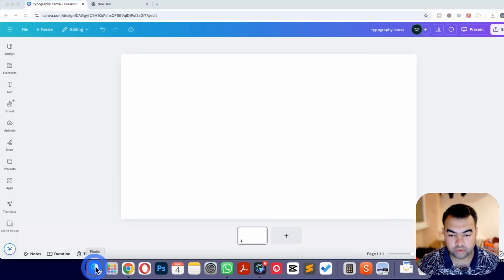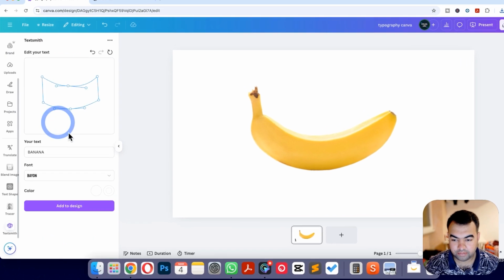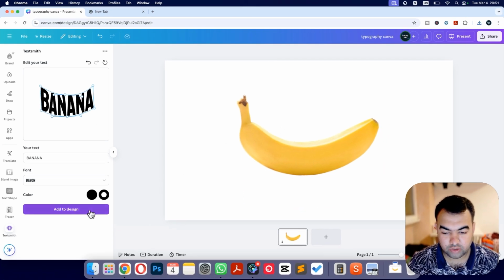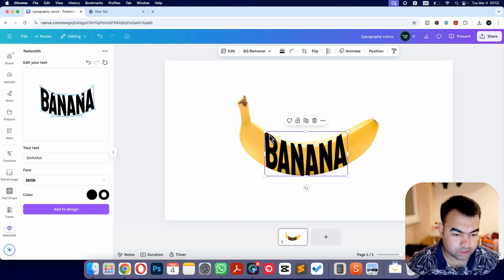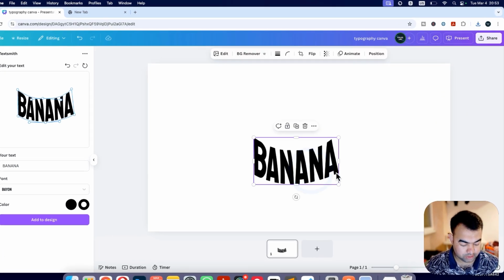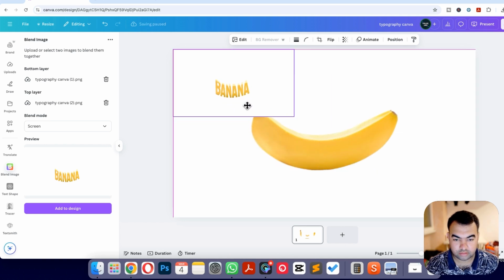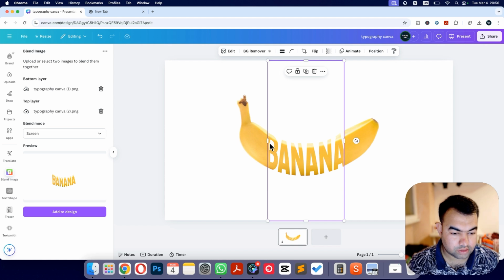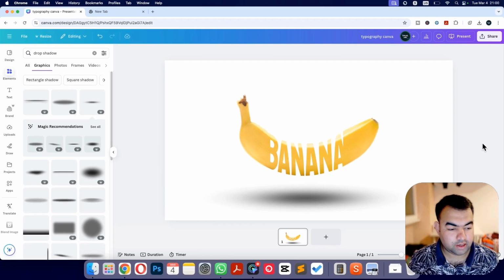Canva Typography Design: Typography Design in Canva Like a Pro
Learn Canva typography design and create stunning typography like a pro. Whether you're working on social media graphics, posters, or branding, this tutorial will show you exactly how to master typography design in Canva with professional techniques.